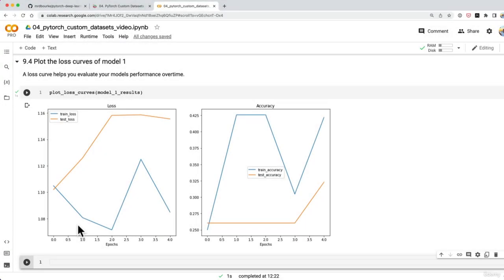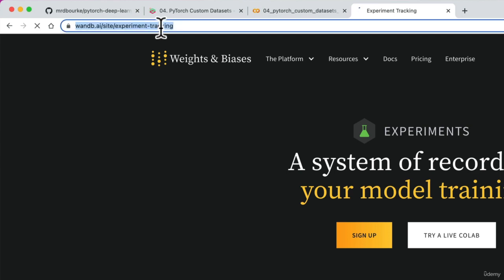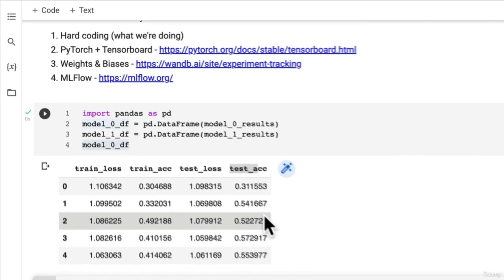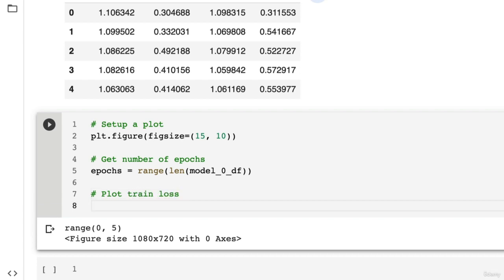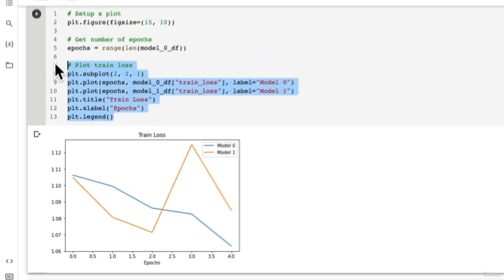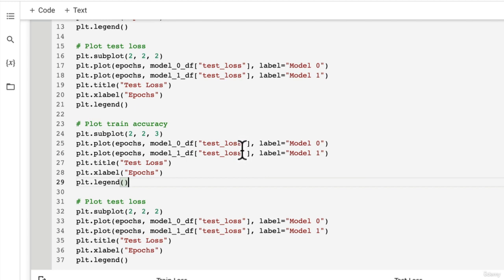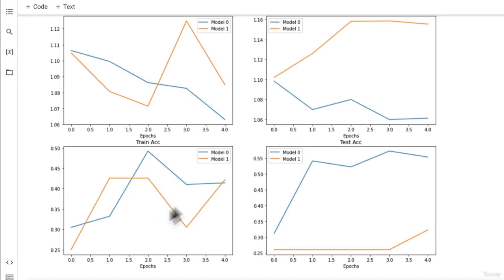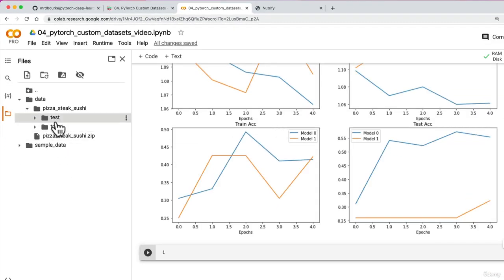31 Plotting the Loss Curves of All of Our Models Against Each Other